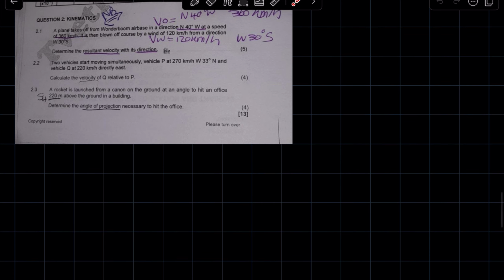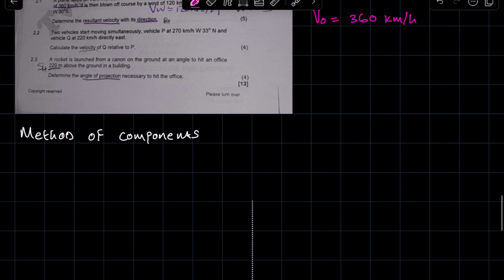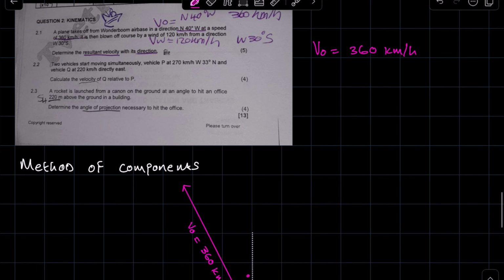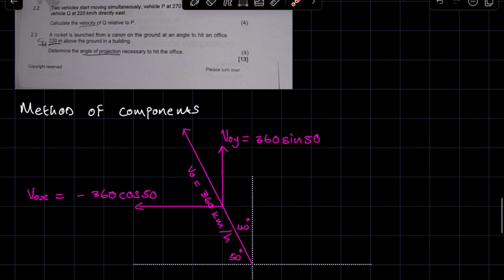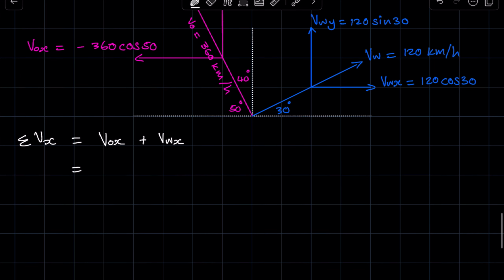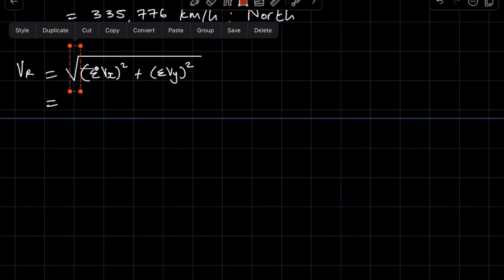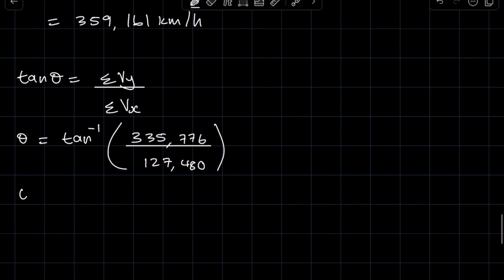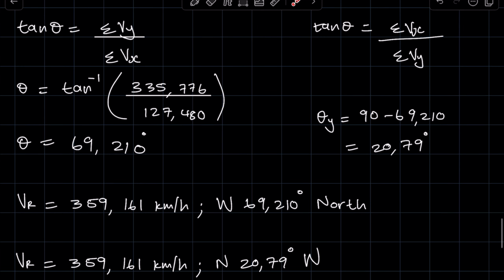Resulting Velocity Part 1 _ Kinematics, Resultant Velocity Engineering Science N4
Resulting Velocity   Part 1 _ Kinematics, Resultant Velocity, Relative Velocity